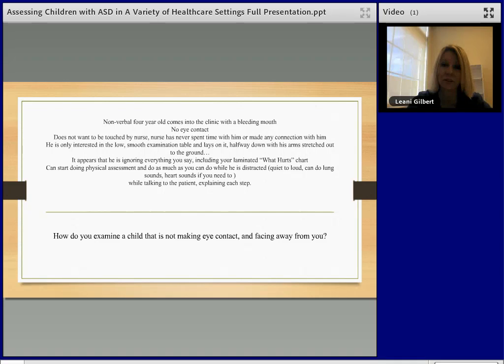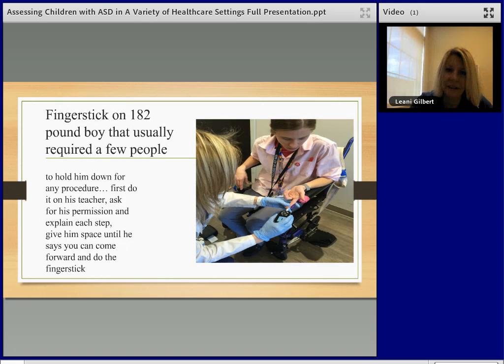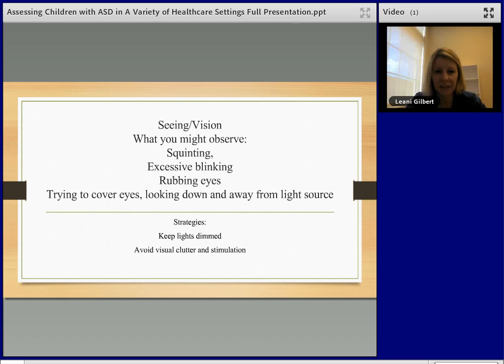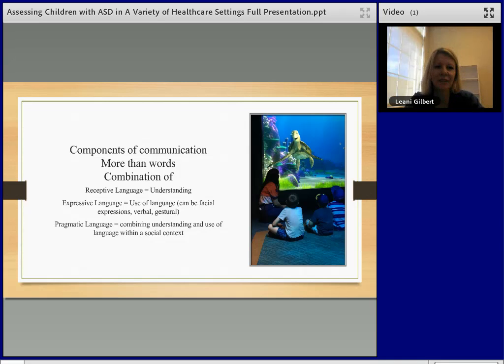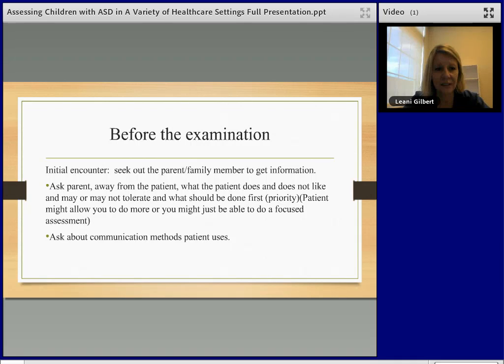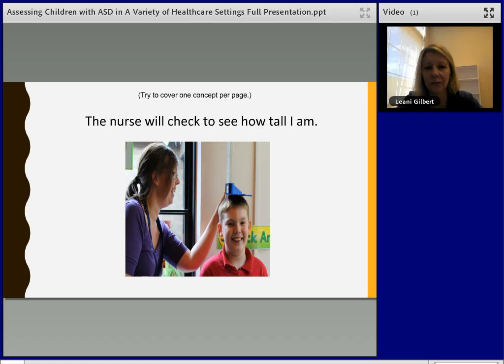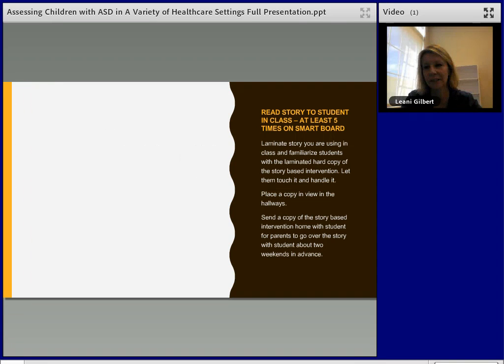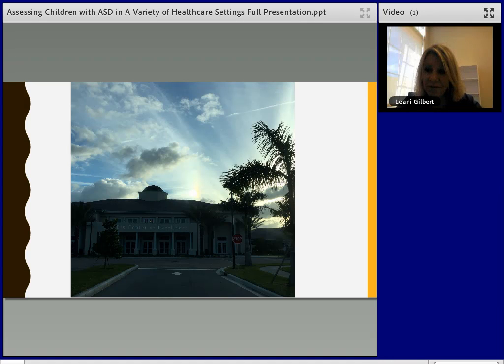Assessing Children with Autism Spectrum Disorder (ASD) In A Variety of Healthcare Settings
Working with patients with Autism Spectrum Disorder (ASD) in the health care field has some challenges. During this presentation strategies and tips for healthcare workers who assess individuals with ASD will be reviewed. The topics covered can be applied to a variety of different healthcare settings, including the emergency room, doctor’s office and school screenings. Following this presentation, healthcare providers will have knowledge of autism specific strategies that may aid in their interaction with individuals with ASD and reduce the negative interactions that many individuals with ASD and their families encounter.
Presenter: Leani Gilbert, RN, EMT